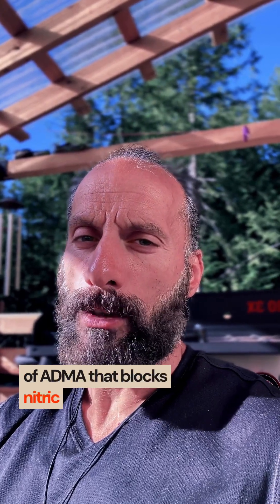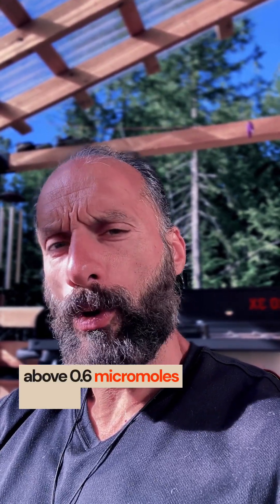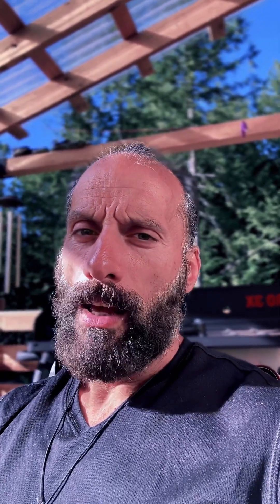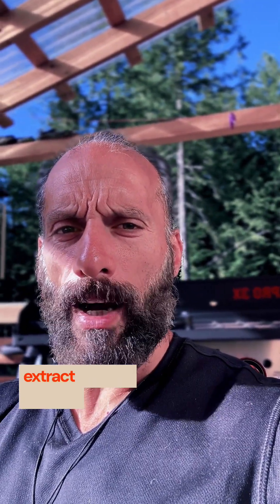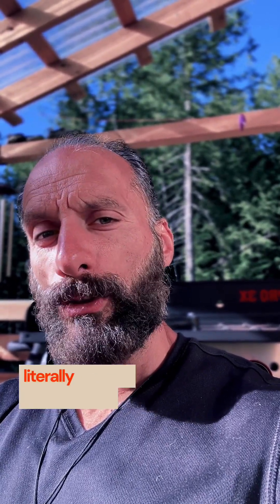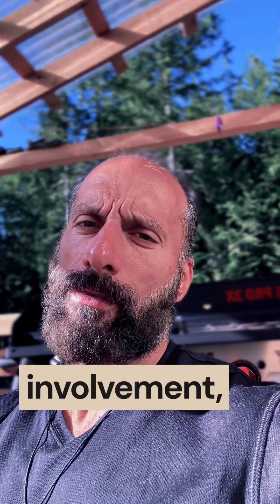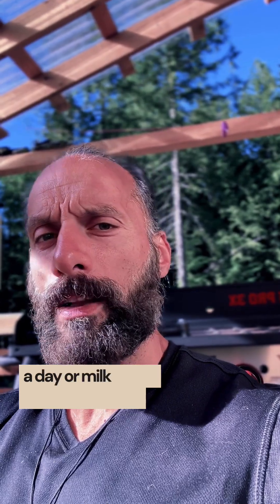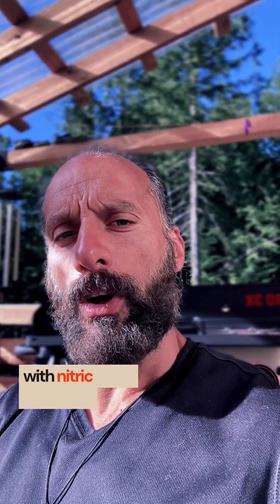Why Your Liver Loves Nitrate Supplements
When it comes to taking nitrates, many people underestimate the crucial role their liver plays in the process. Nitrates, commonly found in nitric oxide supplements and foods, can have a significant impact on blood pressure levels. But did you know that your liver is responsible for metabolizing these compounds, and improper liver function can lead to ineffective nitric oxide production? In this video, we'll delve into the importance of liver health when taking nitrates, and explore how nutrition can play a vital role in supporting both liver function and overall cardiovascular well-being. By understanding the intricate relationship between nitrates, the liver, and blood pressure, you'll be better equipped to make informed decisions about your health and nutrition.